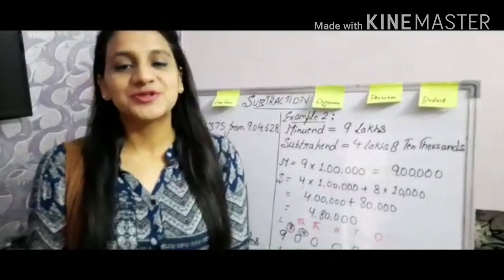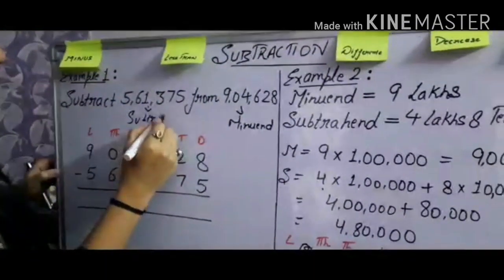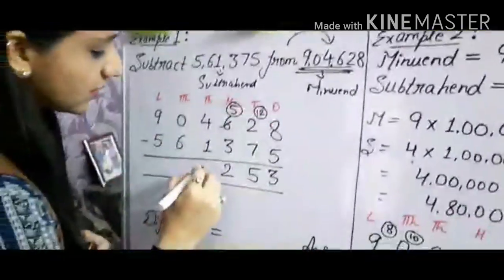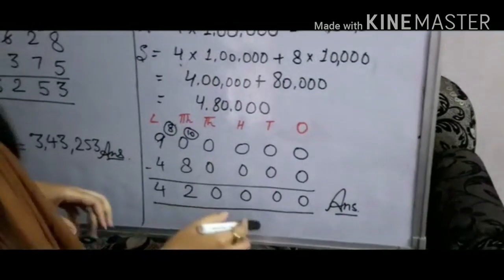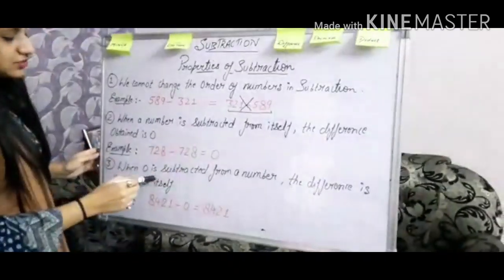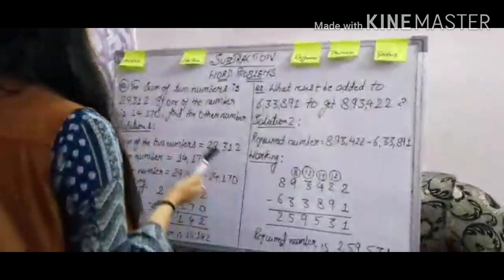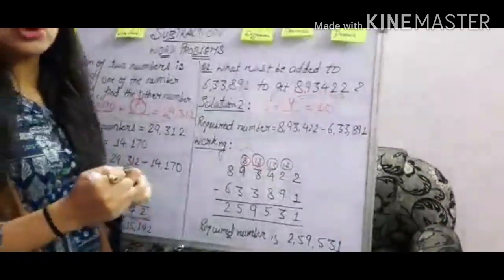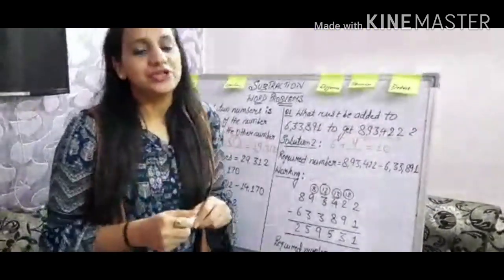Maths- Subtraction- Class IV